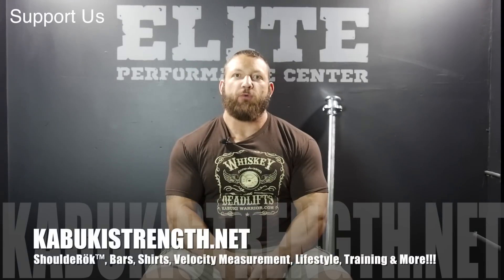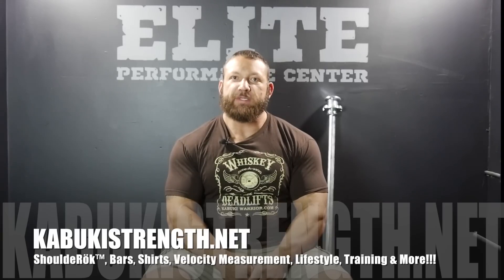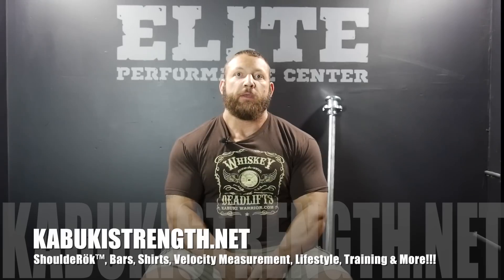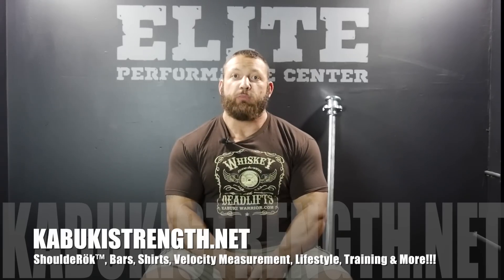Duffin Movement Systems SEMINAR - Learn to Coach! Limited Opportunity!!! Clinical Meets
In this exclusive video, we introduce the Duffin Movement Systems Seminar, an incredible opportunity for coaches, trainers, and athletes to enhance their knowledge and improve their coaching skills. This seminar is a limited opportunity to learn directly from Chris Duffin, the founder of Kabuki Strength and expert in movement systems.